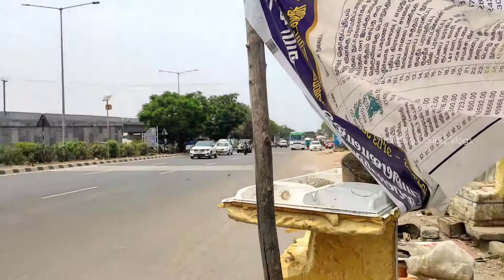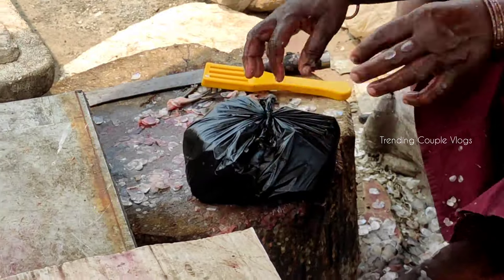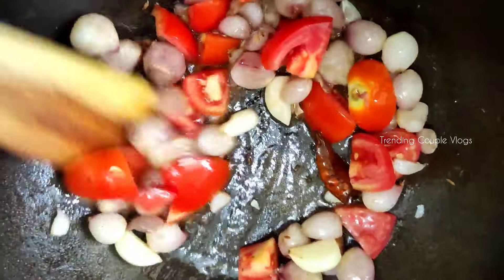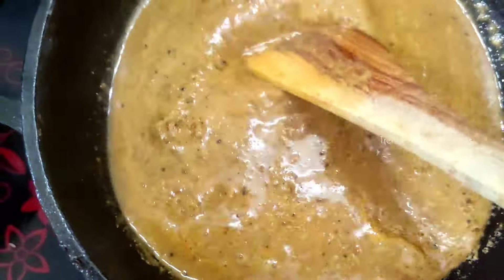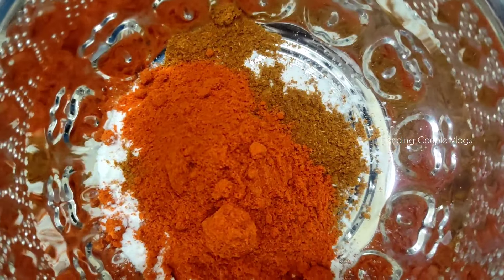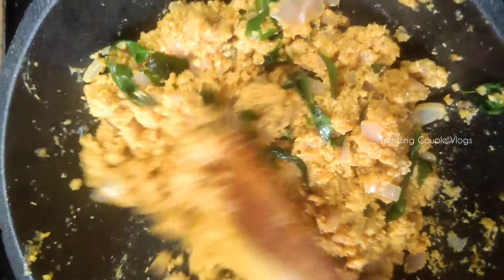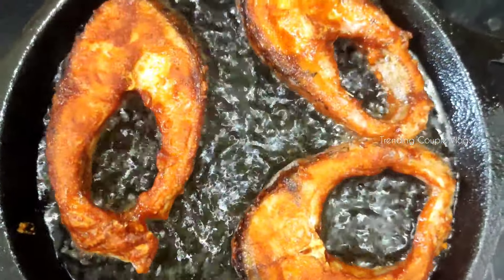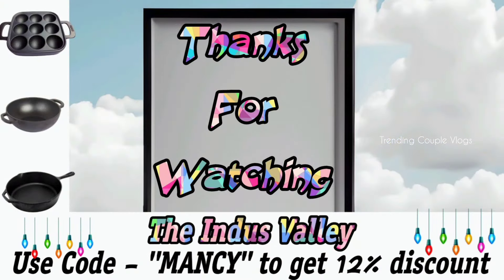சூப்பரான கட்லா மீன் குழம்பு 🐟| மீன் முட்டை வறுவல் 🥘 | Fish Fry 🐠 | fishday🫕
💚 The Indus Valley: 100% Healthy Cookware

Hello Makkaley❤️ This is Israel and Mancy 😍

Thank you for your overwhelming support and love🥰

Keep Support Keep Smile always 🙏
Special Thanks to resin_wid_suba 🙏😍 for making this beautiful customized art!🎨

Here it is our Instagram acc link Trending Couple Vlogs